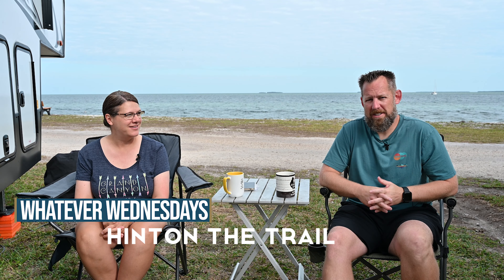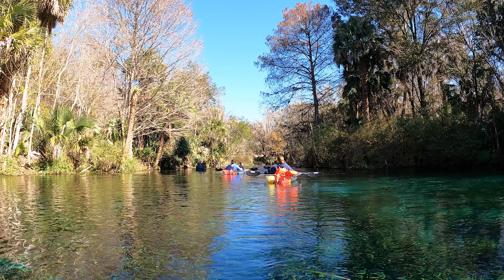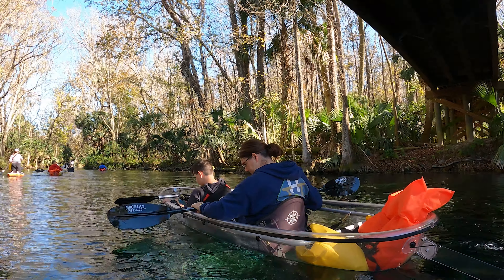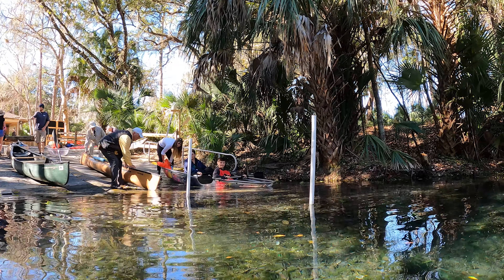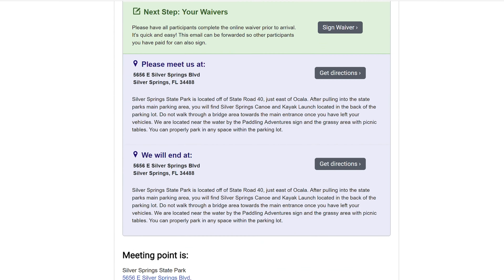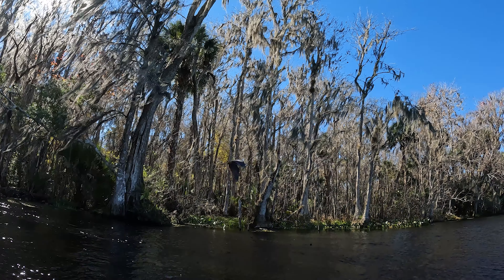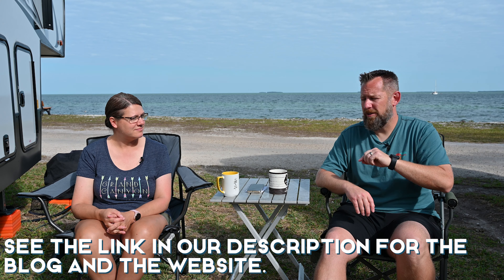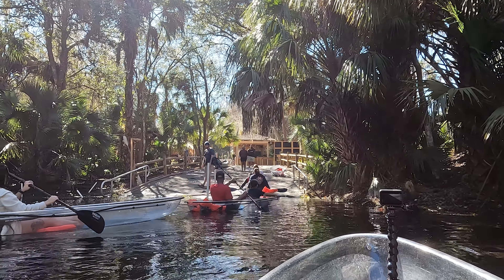Exploring Silver Springs In A CLEAR KAYAK With Get Up And Go Kayaking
Wondering how to visit Silver Springs? There's no better way to explore this historic waterway than on a clear kayak from@GetUpAndGoKayaking

Get Up And Go Kayaking is the first clear kayak company in America and offers the best kayak tours in Florida. They offer tours in 14 locations on some of the clearest and most beautiful waterways in the country. We wanted to visit Silver Springs and finding this awesome opportunity made us want to go even more.  Wondering if you can do Silver Springs family travel? You can totally kayak Silver Springs with kids!

So no more wondering what's the best way to see Silver Springs.  Try out Get Up And Go Kayaking.  It's easy, it's unique, it's personal, and it's amazing!!